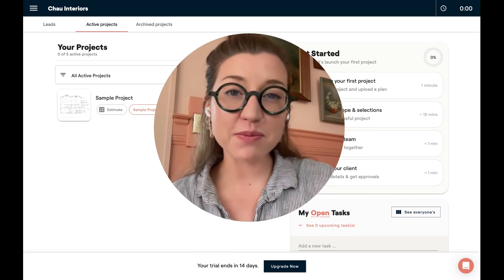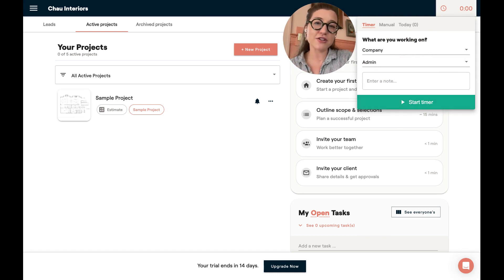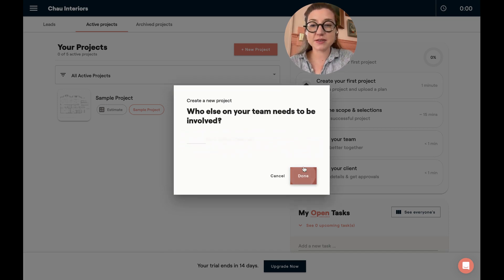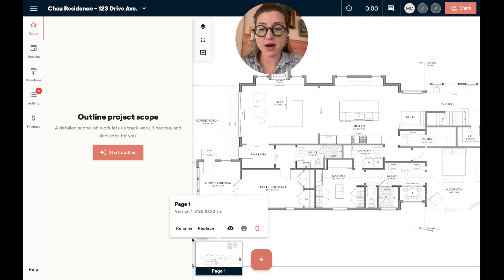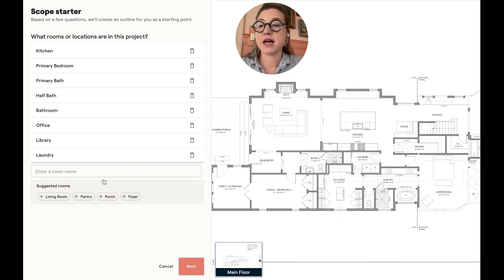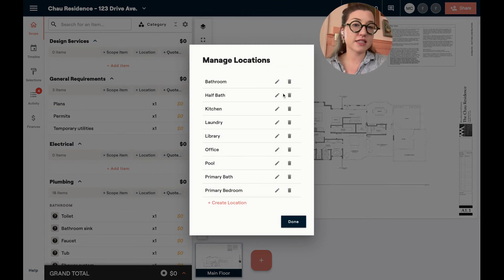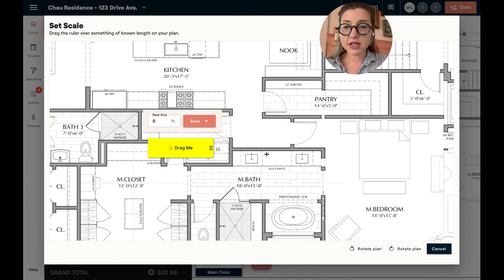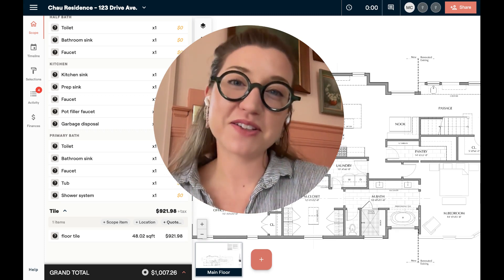Pro Tips for Getting Started with Materio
Join Mary Beth, co-founder at Materio, as she shares her pro tips for getting started with Materio.

Let's get you and your team set up for success! We've made the system simple and organized, but this video gives extra tips to ensure you start on the right foot. So let's dive in and make the most out of Materio!